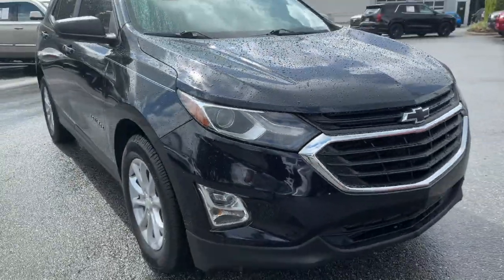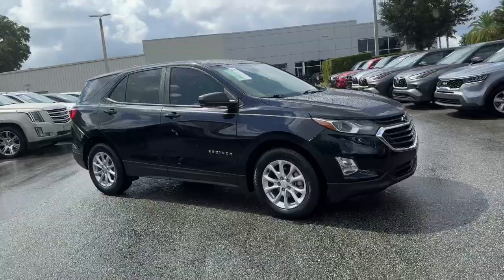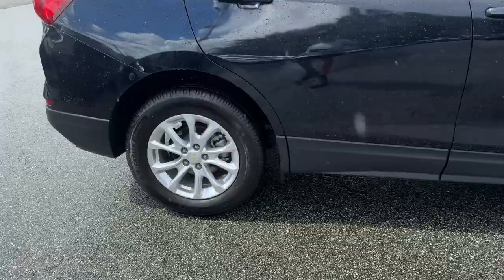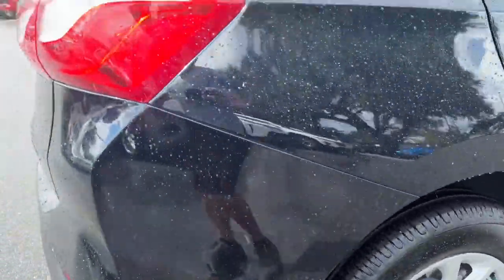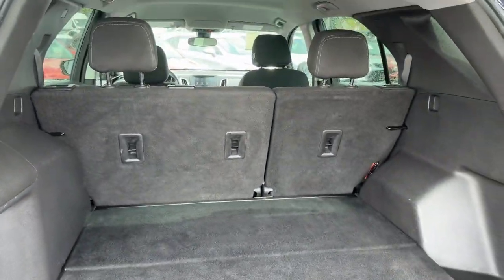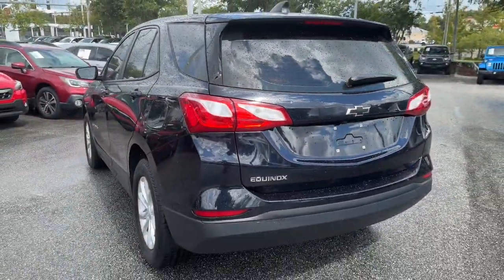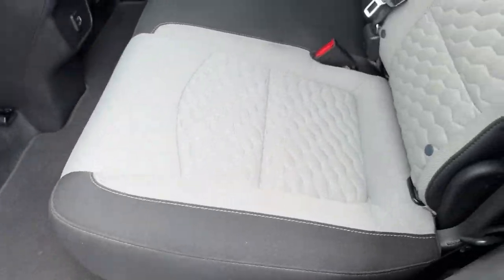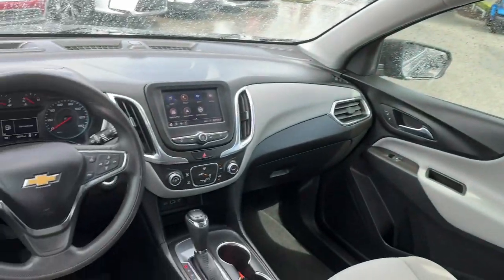2021 Chevrolet Equinox Longwood, Orlando, Lake Mary, Sanford, Daytona Beach, FL PH018353A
Midnight Blue Metallic Used 2021 Chevrolet Equinox LS available in Longwood, Florida at Parks Toyota. Servicing the Orlando, Lake Mary, Sanford, Daytona Beach, FL area.

Parks Toyota
1701 South Woodland Boulevard

Elegantly expressive this 2021 Chevrolet Equinox turns even the most discerning heads. With a Turbocharged Gas I4 1.5L/92 engine powering this Automatic transmission youll take joy in the astounding ease with which you command the highway. It comes equipped with these options: WHEELS 17 (43.2 CM) ALUMINUM (STD) TRANSMISSION 6-SPEED AUTOMATIC ELECTRONICALLY-CONTROLLED WITH OVERDRIVE includes Driver Shift Control (STD) TIRES P225/65R17 ALL-SEASON BLACKWALL (STD) SEATS FRONT BUCKET (STD) MIDNIGHT BLUE METALLIC MEDIUM ASH GRAY PREMIUM CLOTH SEAT TRIM LS PREFERRED EQUIPMENT GROUP Includes Standard Equipment LPO BLACK BOWTIE EMBLEMS FRONT AND REAR ENGINE 1.5L TURBO DOHC 4-CYLINDER SIDI VVT (170 hp [127.0 kW] @ 5600 rpm 203 lb-ft of torque [275.0 N-m] @ 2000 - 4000 rpm) (STD) and AXLE 3.50 FINAL DRIVE RATIO . Visit Deland Toyota at 1701 S Woodland Blvd Deland FL 32720 today.